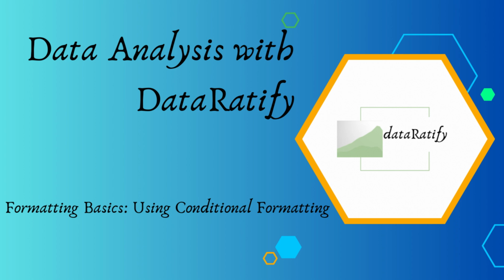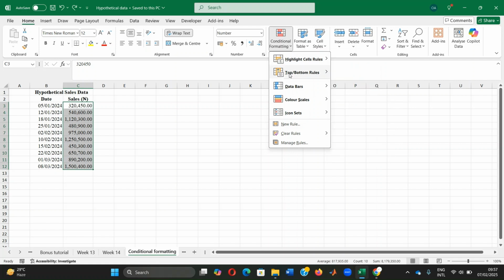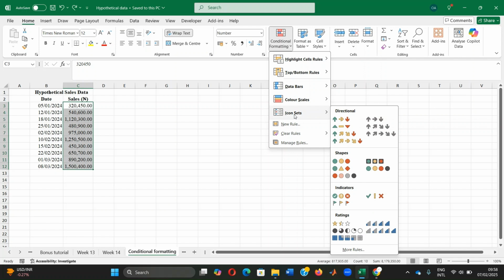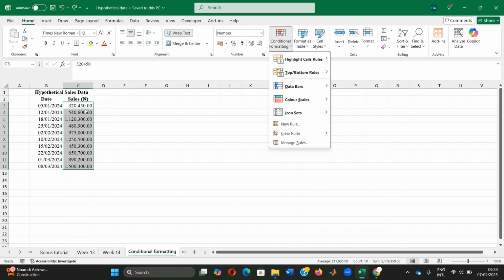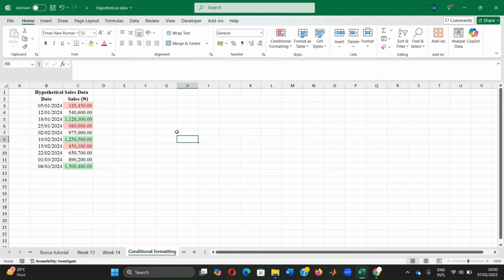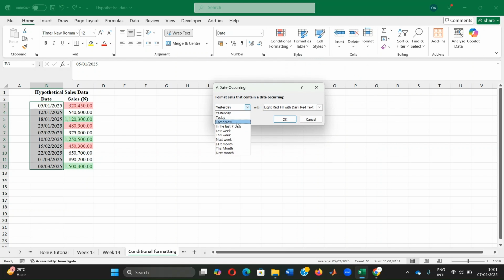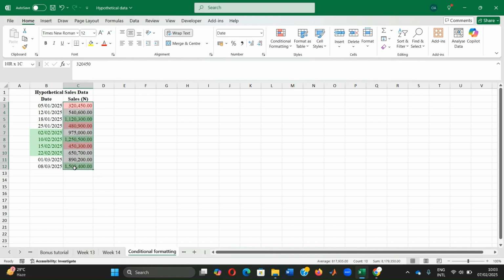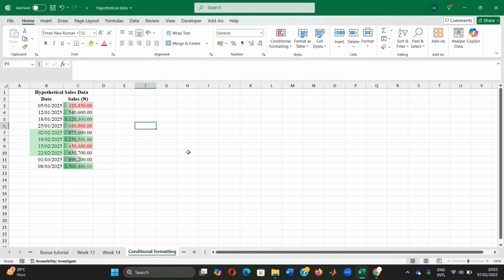Excel Conditional Formatting: How to Make Your Data Stand Out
Learn how to use conditional formatting in Excel to highlight key data automatically, create visual trends, and make your spreadsheets more dynamic. Whether you're working with numbers or dates, conditional formatting is a game-changer.